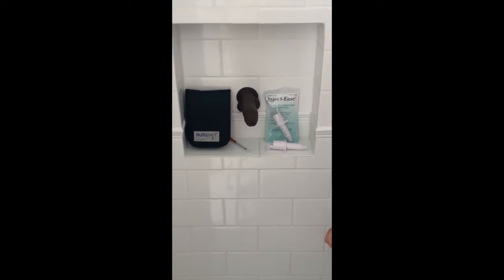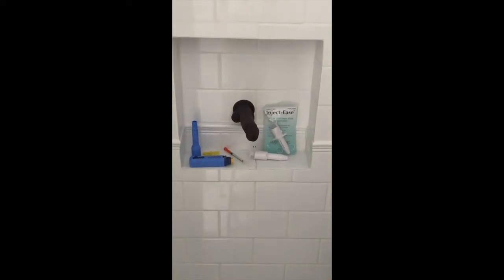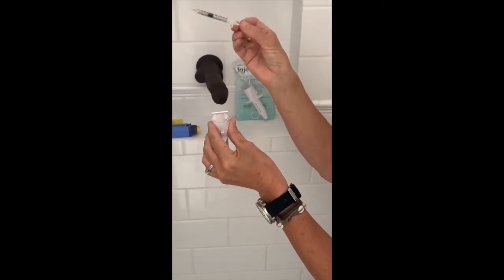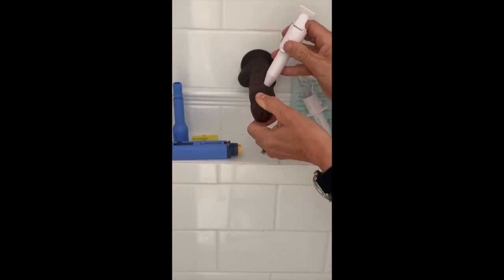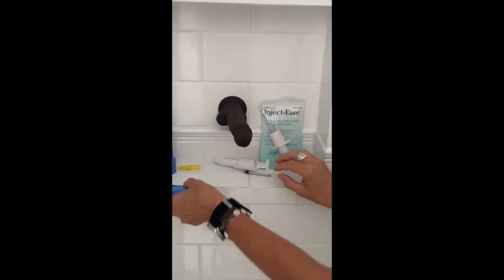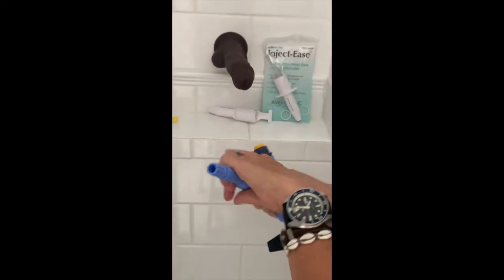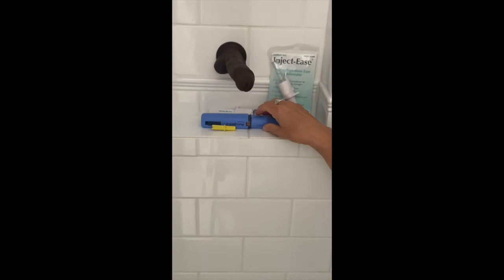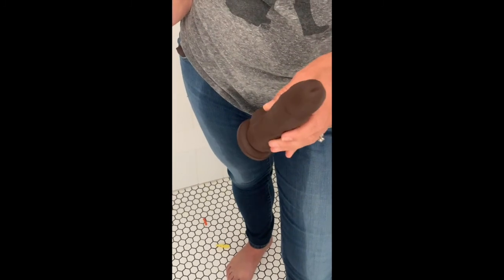How to Use Autoinjectors/Penis Injections (Autoject and Inject Ease)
For this video, Sexologist and Nurse Practitioner Melissa Hadley Barrett gives a demo on how to use Penis Injections, namely, the Auto Inject and the Inject Ease.

Both injections are great to use! Each has their strengths as to function and ease of use.

She has both online and face-to-face consultations.

~ RSHC Team